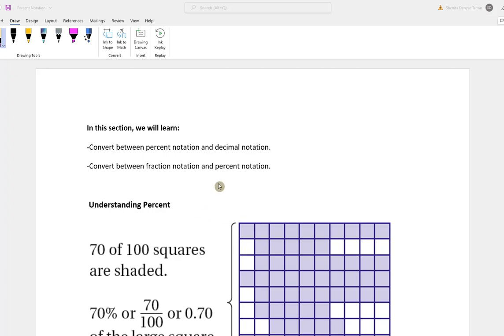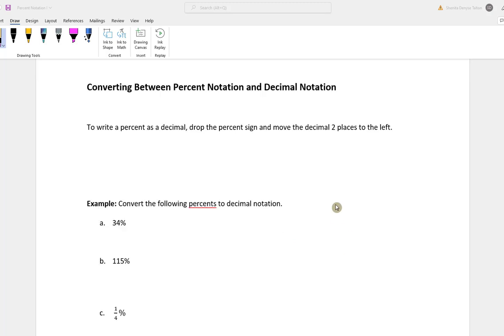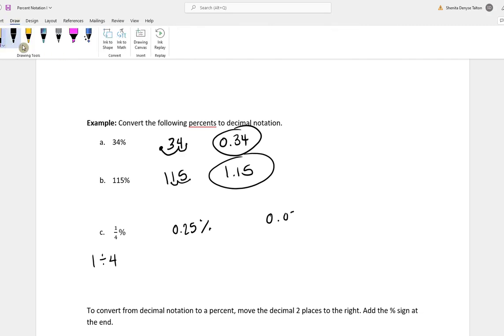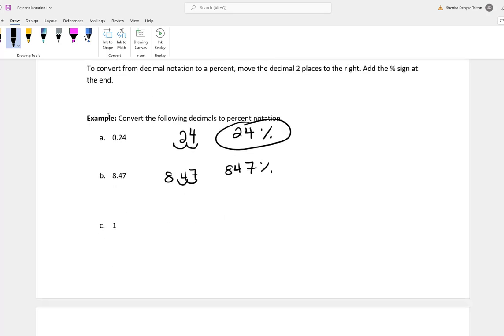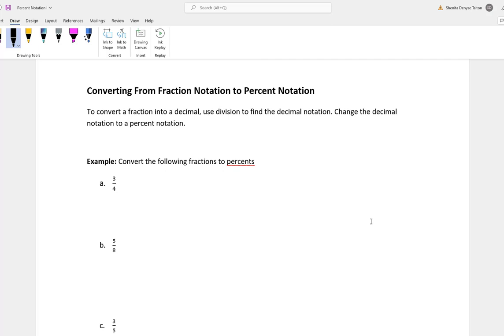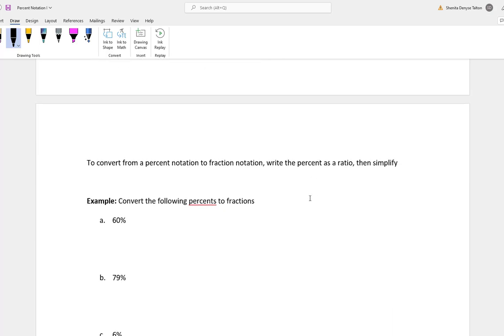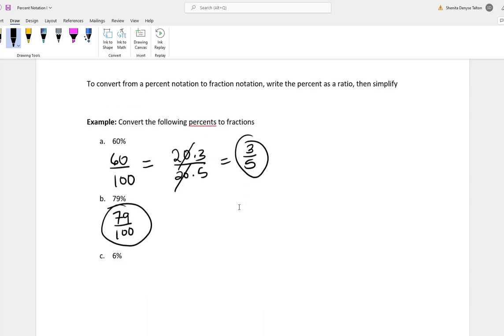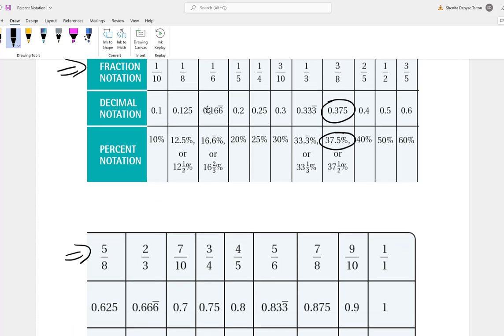SWV - Module 3 - Percent I